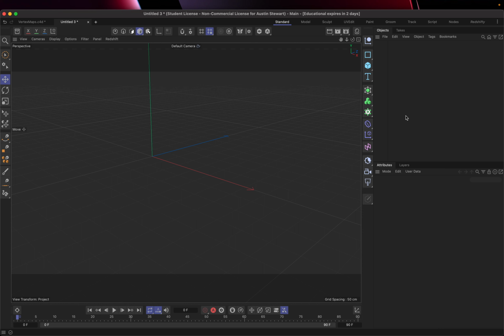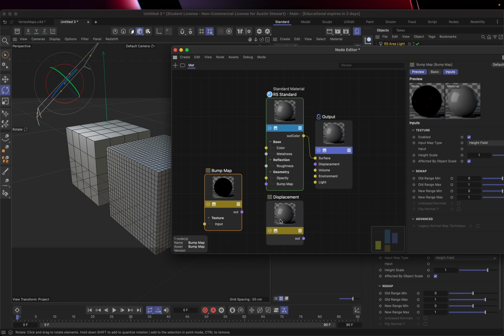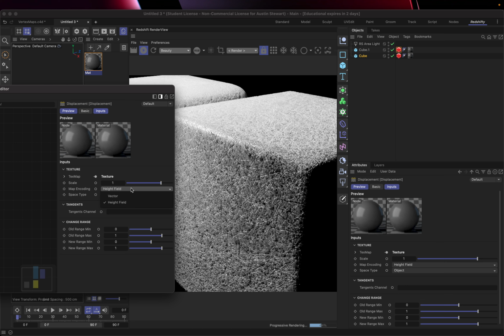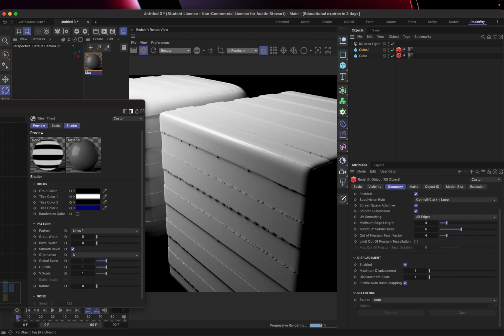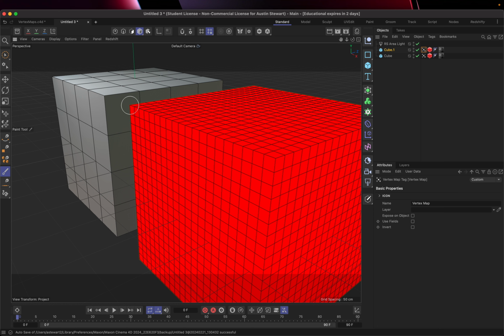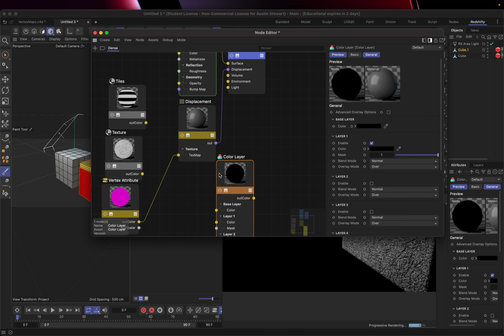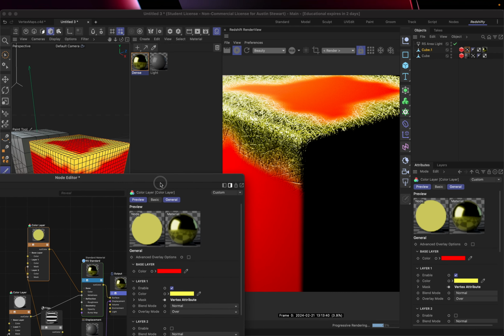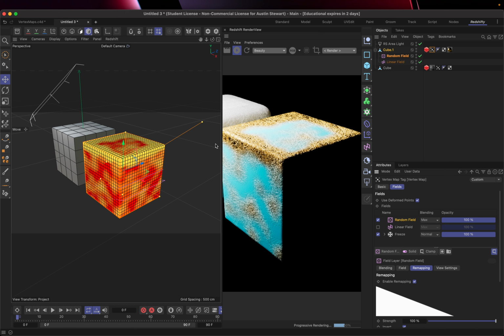C4D 2024 Tutorial 13: Displacement & Vertex Maps in Redshift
This tutorial introduces the displacement node and the setup required to see the displacement in the render. It also shows how to create and use vertex maps to control where displacement, color, etc are applied in Redshift.